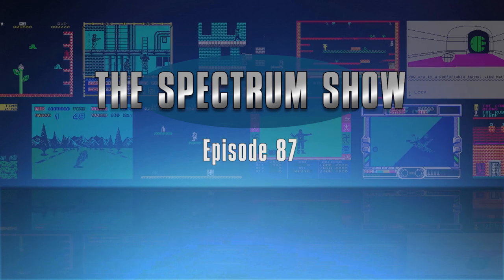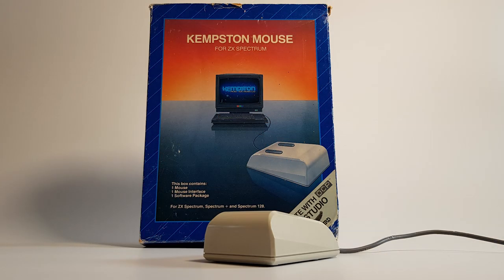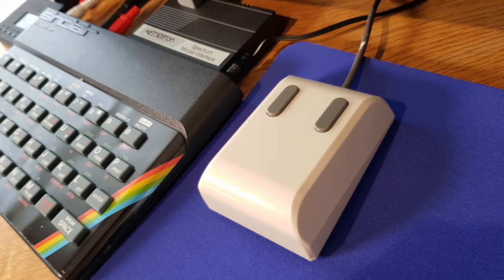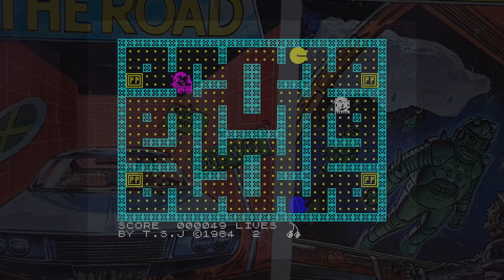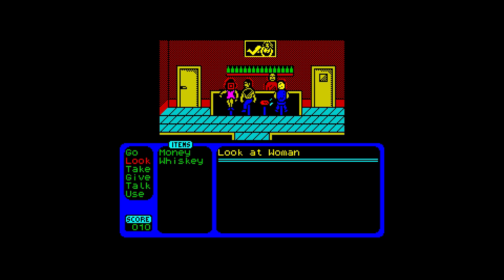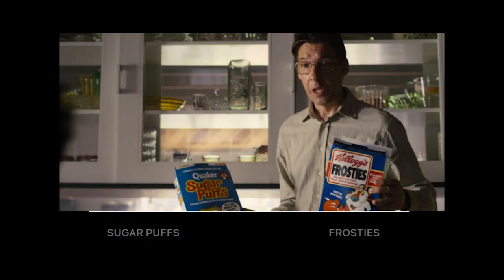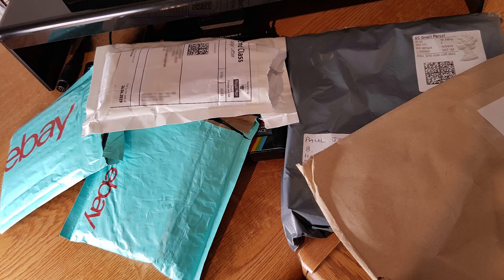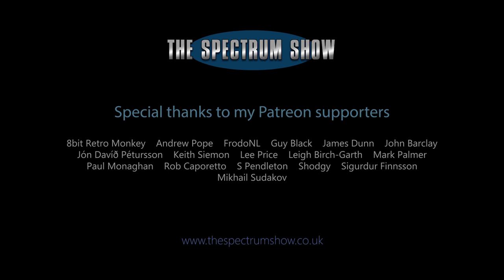The Spectrum Show EP87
This episode we look at the news and top selling games from November 1989.

I check out the Kempston Mouse.

There are reviews of Halaga, Mutations, One For The Road, R&R Golf and ZX Larry.

Geoff and I chat about Bandersnatch, the Netflix movie.

I also discover an exciting audio track on an old game.